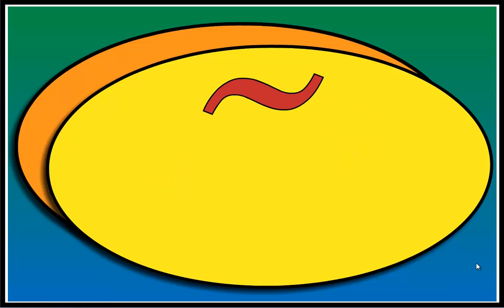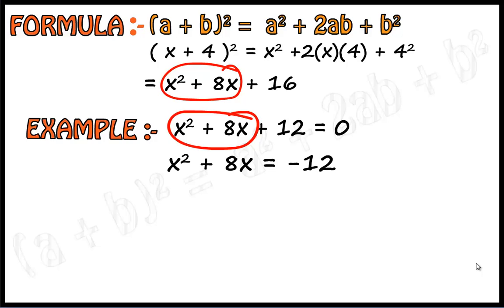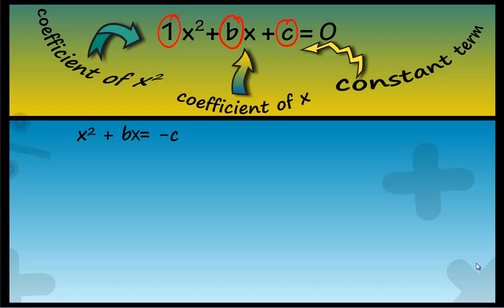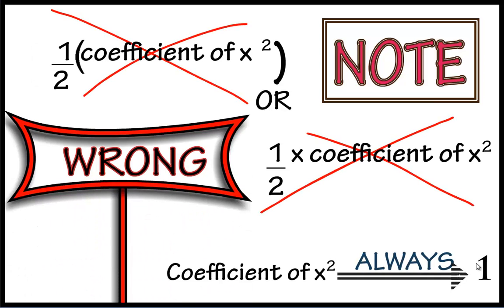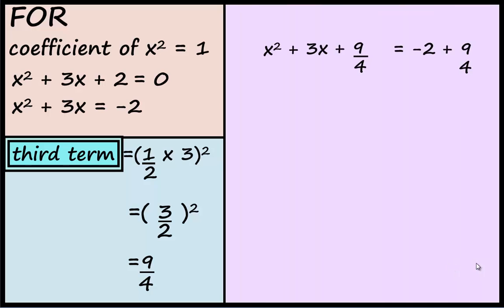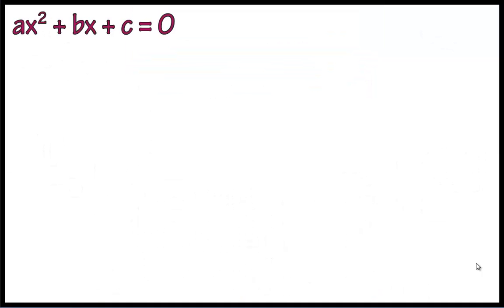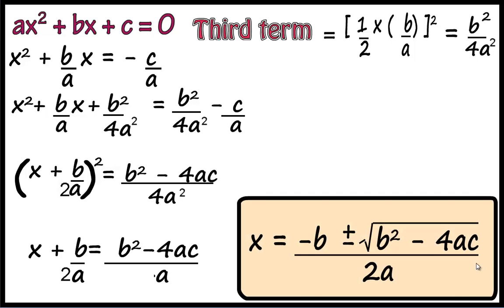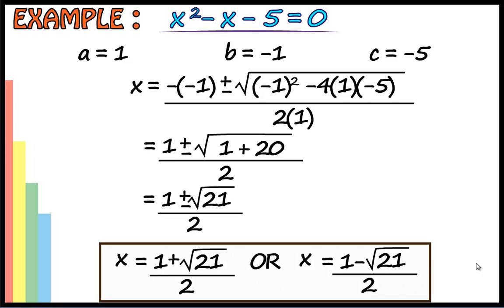2 - Completing the Square And Formula Method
In This Video we will learn how to solve quadratic equations using Completing the Square AND Formula Method.
The students should do this after watching this video
For Completing the square method.